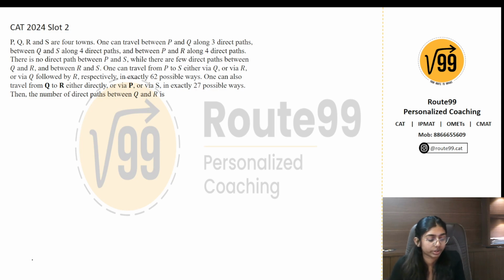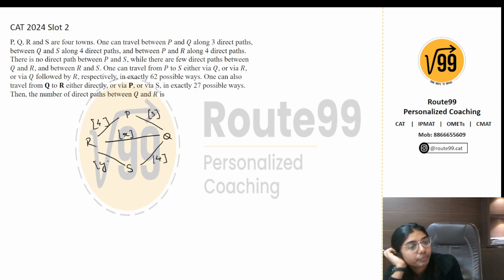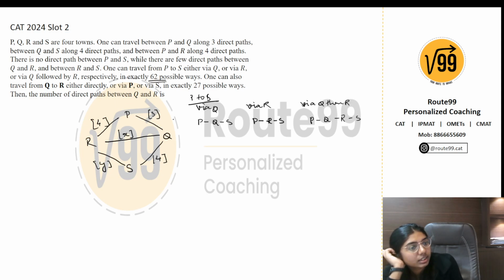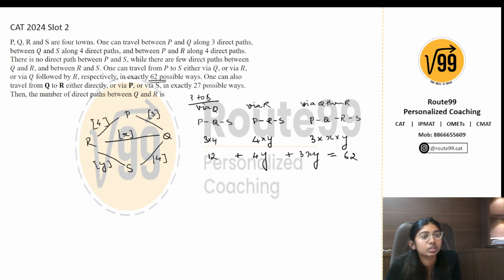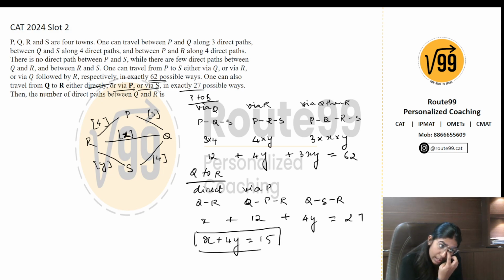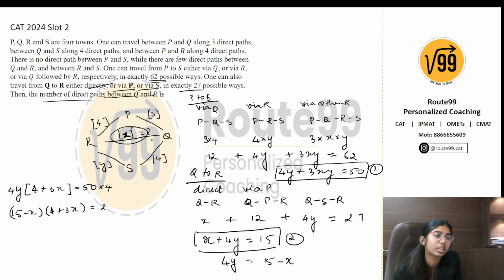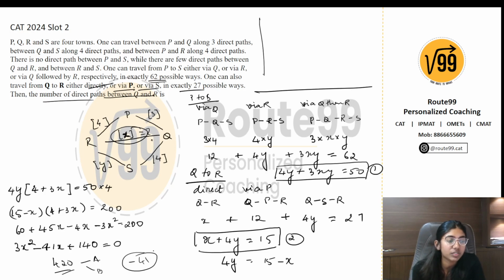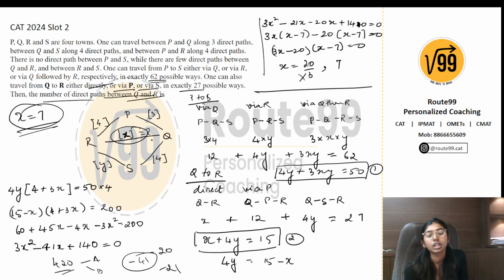CAT 2024 Slot 2 Quant Solution | CAT 2024 Solved Paper | PYQ CAT 2024 | Q 22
🔍 CAT 2024 Slot 2 QA Solution | Expert Analysis by Jagrati Ma'am

Looking to ace the QA section in CAT 2025? Watch this detailed solution to the challenging Question related to profit and loss from CAT 2024 Slot 2 and discover step-by-step strategies to solve it efficiently.

Question-  P, Q, R and S are four towns. One can travel between 𝑃 and 𝑄 along 3 direct paths, between 𝑄 and 𝑆 along 4 direct paths, and between 𝑃 and 𝑅 along 4 direct paths. There is no direct path between 𝑃 and 𝑆, while there are few direct paths between 𝑄 and 𝑅, and between 𝑅 and 𝑆. One can travel from 𝑃 to 𝑆 either via 𝑄, or via 𝑅, or via 𝑄 followed by 𝑅, respectively, in exactly 62 possible ways. One can also travel from 𝐐 to 𝐑 either directly, or via 𝐏, or via S, in exactly 27 possible ways. Then, the number of direct paths between 𝑄 and 𝑅 is

🎯 What You’ll Learn in This Video:
✔️ Complete breakdown of the CAT 2024 Slot 2 QA section
✔️ Proven approaches to tackle tricky data and logical reasoning problems
✔️ Key concepts and shortcuts to save time during the exam
✔️ Expert insights and preparation tips from Jagrati Ma'am

Why Choose Route99 for CAT Preparation?
Route99 is Gujarat’s first and only personalized CAT coaching institute. With both online and classroom programs, we tailor our guidance to suit your unique learning style, ensuring maximum results.

🎓 Scholarship Alert!
Apply for our scholarship program and get up to 100% fee waiver for CAT coaching.

🔥 Ready to Crack CAT 2025?
With Route99, you can master every section of the exam and secure your spot at your dream B-school!